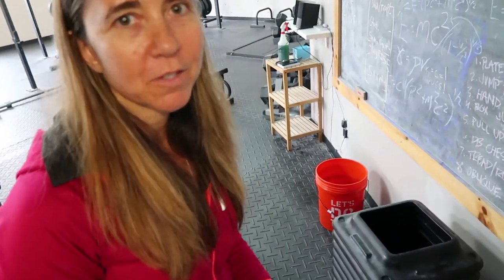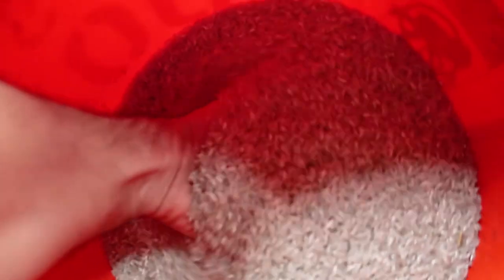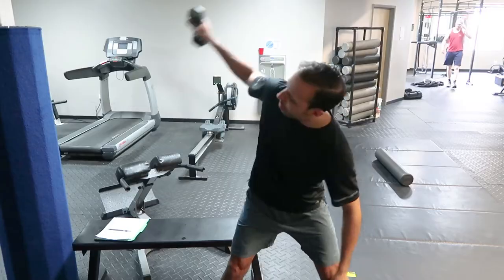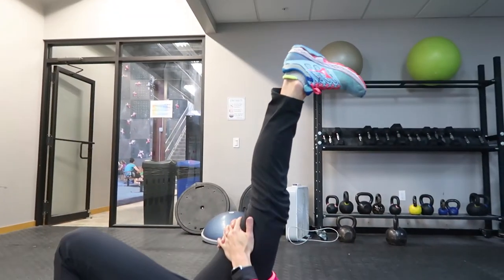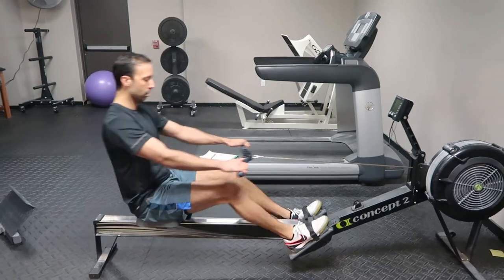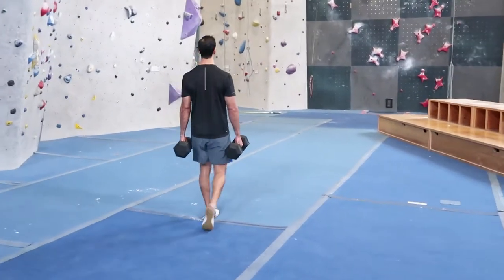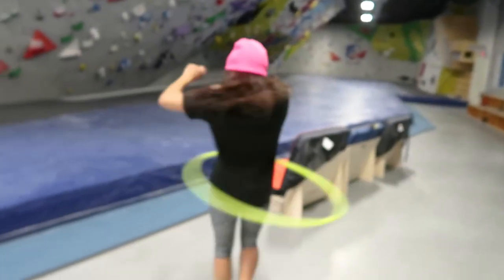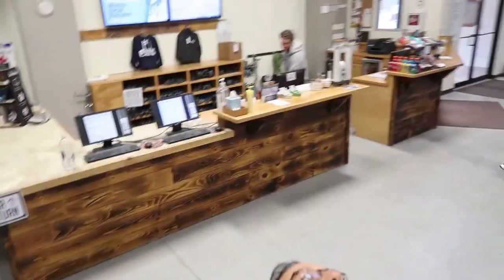Supporting Climbers' Joints! VLOG!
We follow Alex as he trains with Lisa on how to strengthen and support his joints for climbing. Because Alex is still recovering from his finger injury, he's focusing on strengthening himself so that when he does return to climbing he'll be stronger than ever! Thanks!